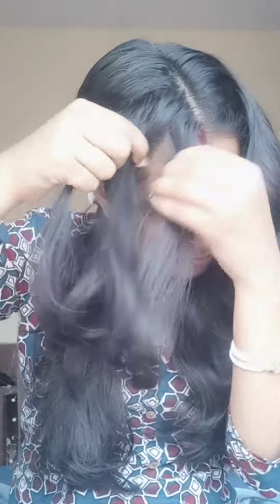Without crimping machine hair curly/natural process hair curler for agomoni look/hair curly at home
hair curly at home without machine
how to curl hair at home